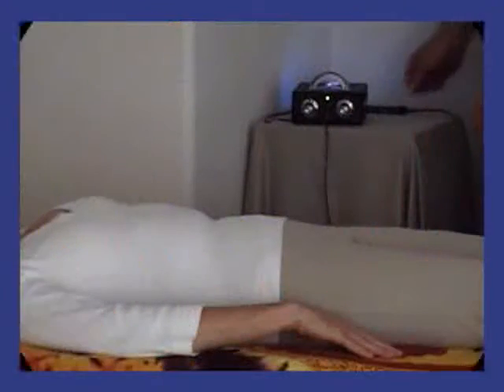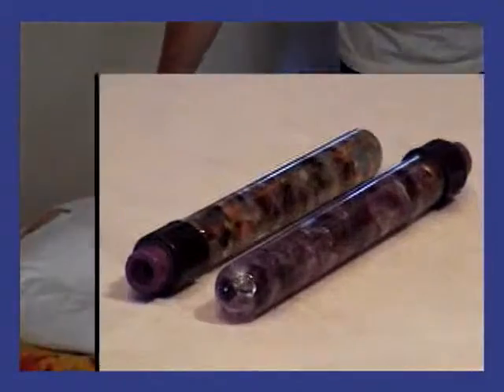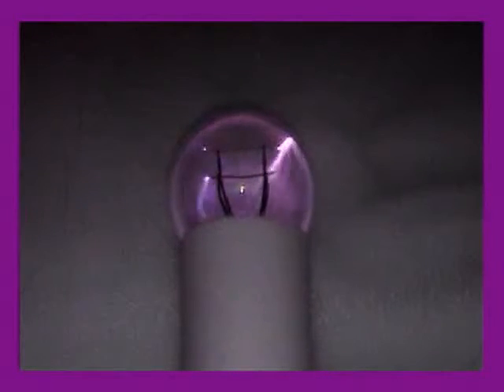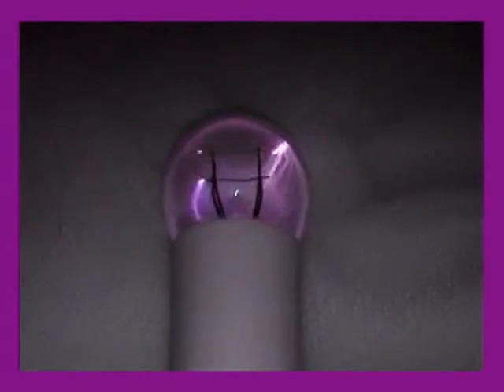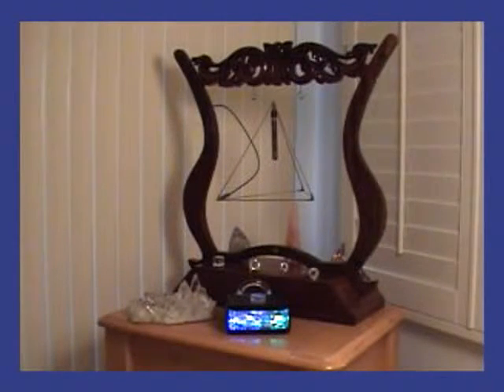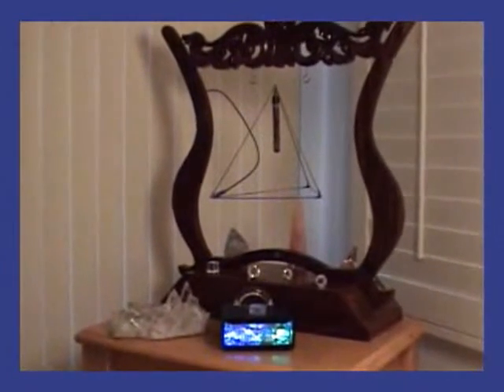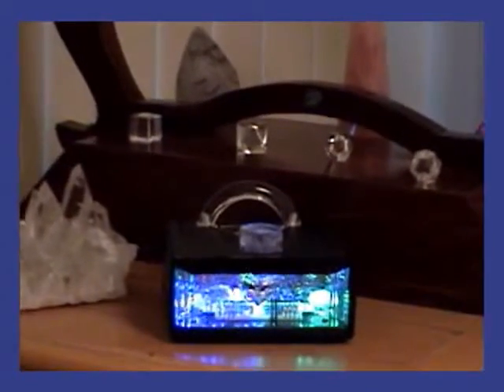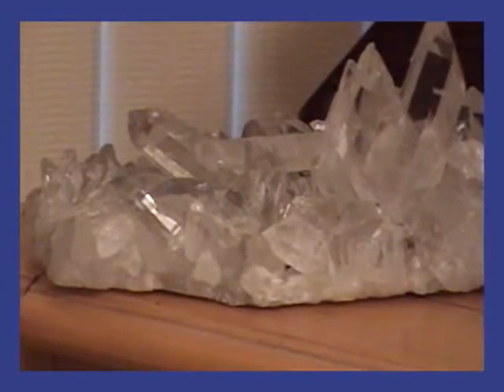Violet Ray Crystal Resonator Uses Intro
The Violet Ray Crystal Resonator (VRCR) is a divinely inspired device using an advanced modified Tesla coil outputting 16 Octaves of the Schumann  Resonant Pulse, the heartbeat of our planet Earth.   It's also the most advanced Radionics device working with a marriage of crystals, magnetism, low power - high volit DC pulsed frequencies, light and more.  This device has multi-dimensional uses that help reduce Stress in all your being for better health.